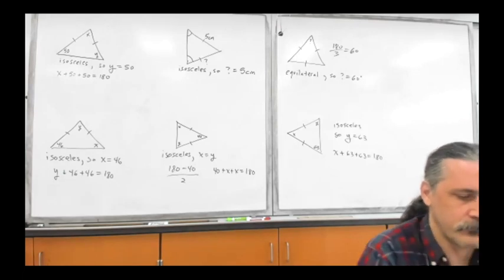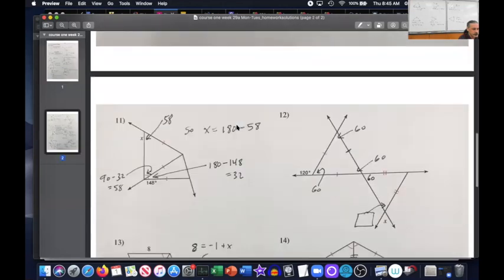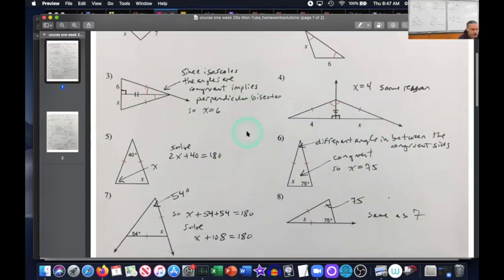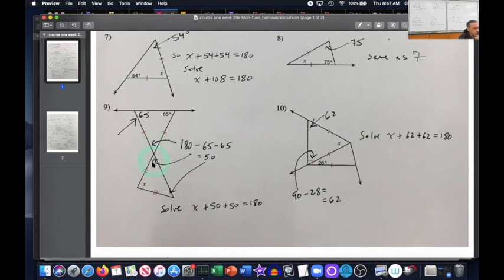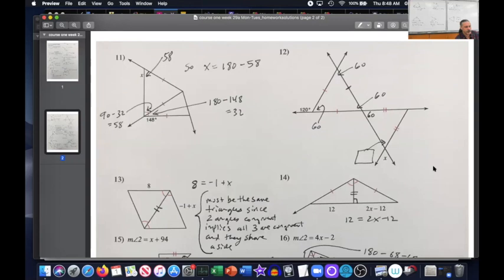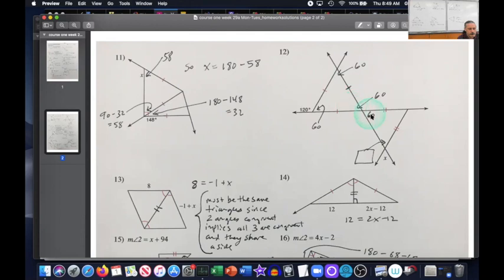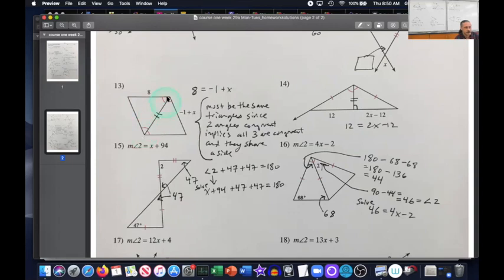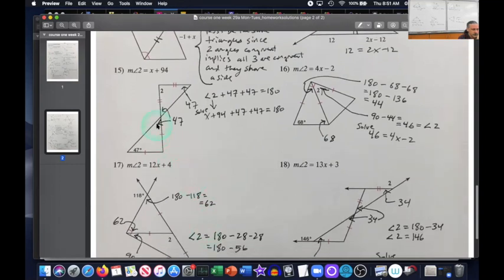course one week 29b Thrs-Fri : going over homework